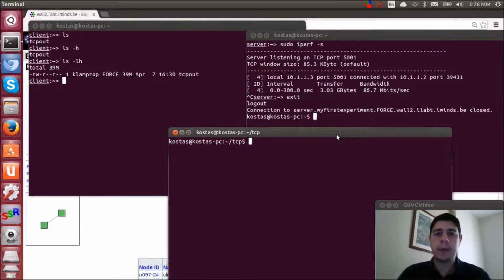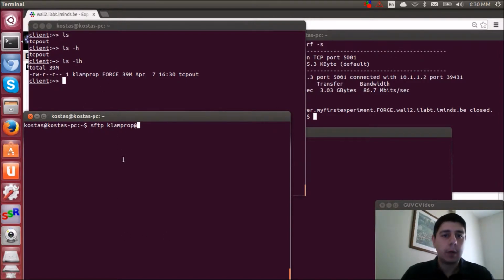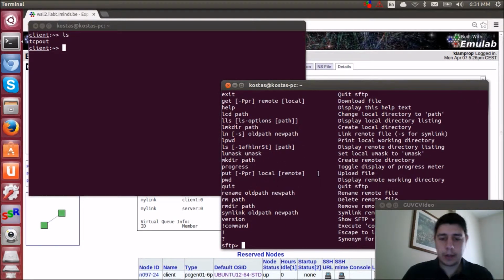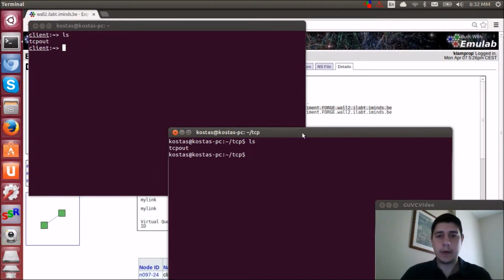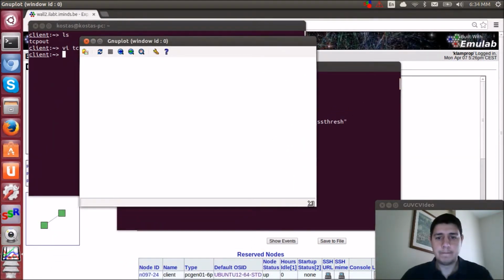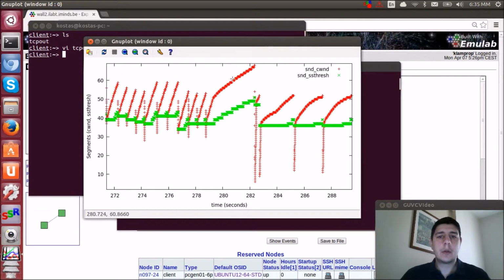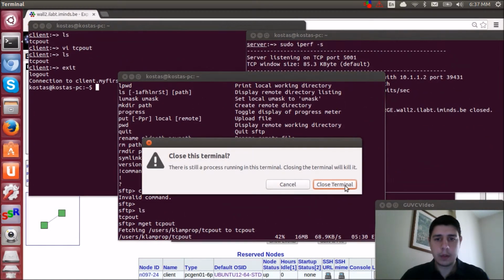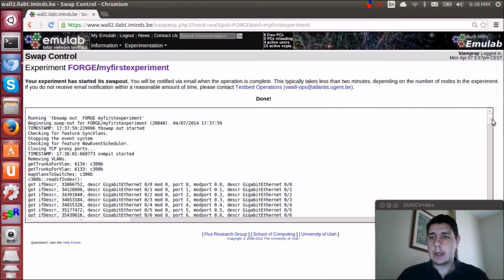TCP congestion control exercise 9/9